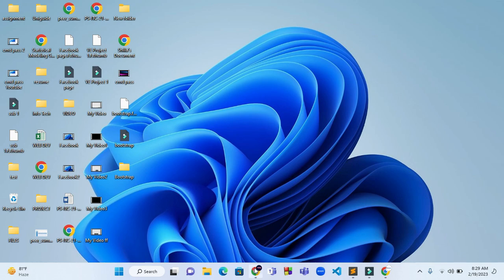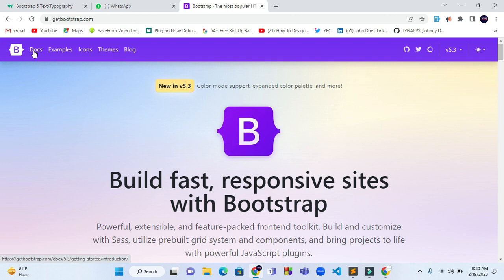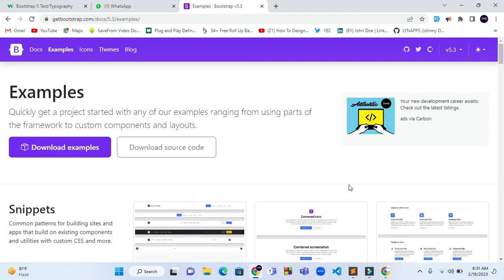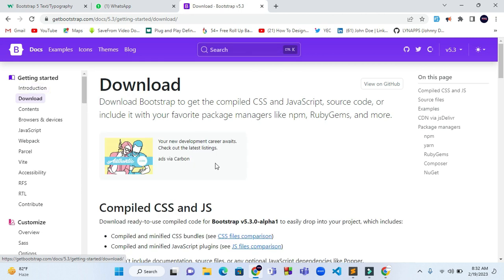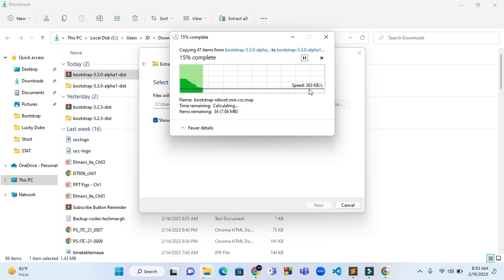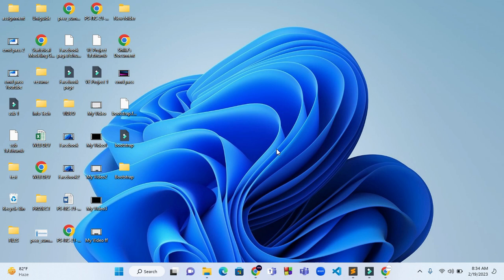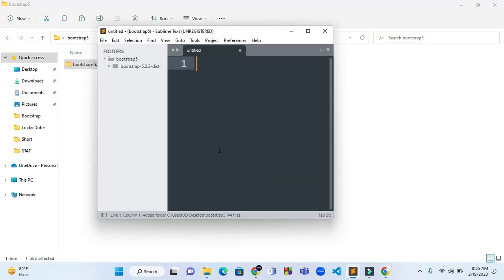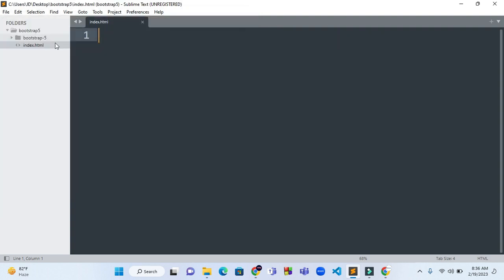#2 BS5 - Getting Started on Bootstrap 5; Part 1 - Detailed Tutorial.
In this video of the bootstrap 5 detailed tutorials you will learn how to get started and setup your bootstrap development environment.